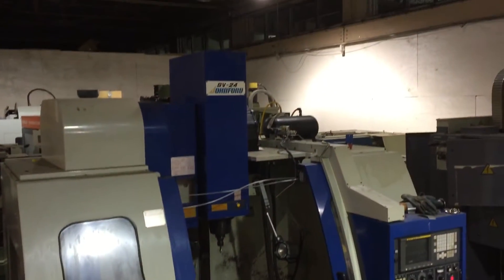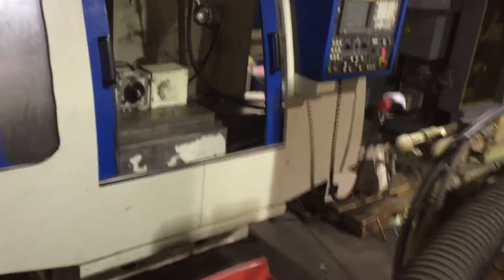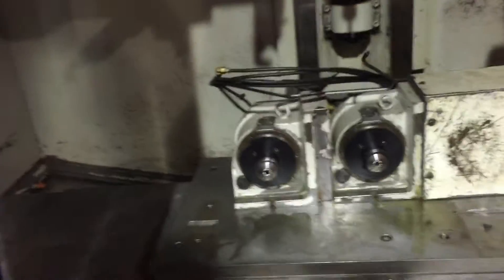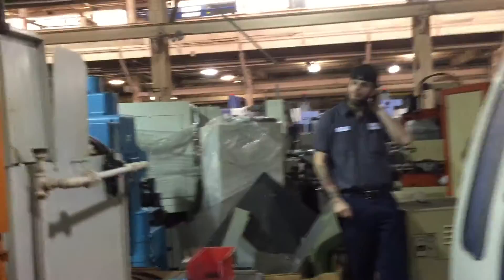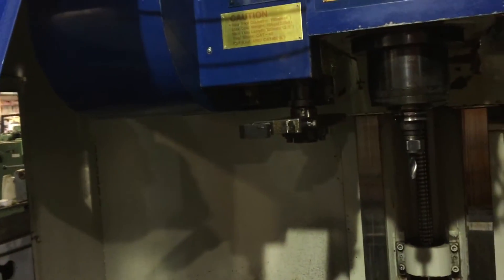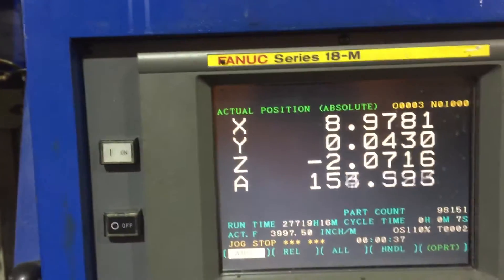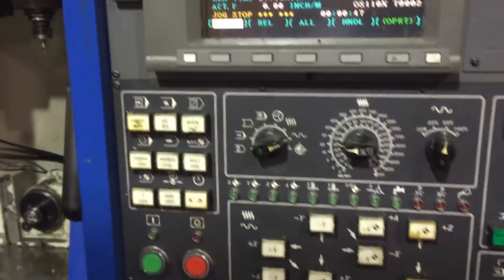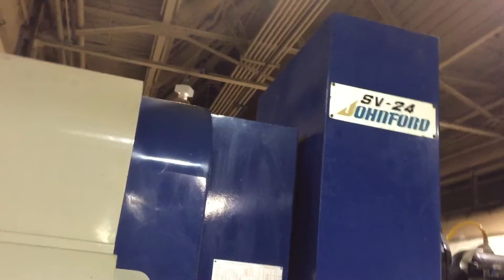JOHNFORD CNC VERTICAL MACHINING CENTER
MODEL: SV24